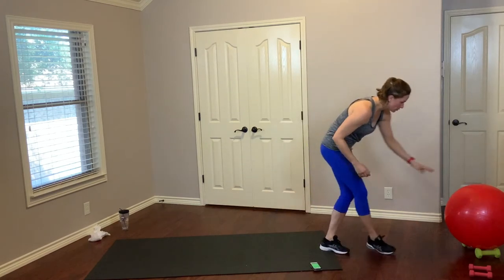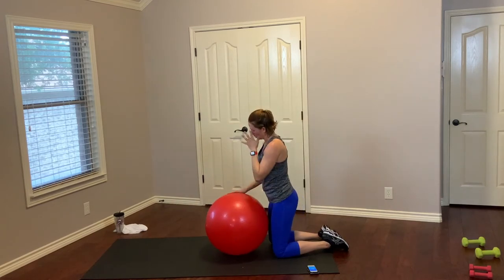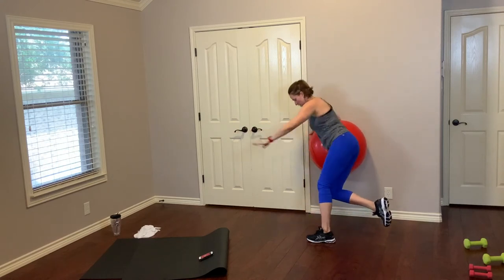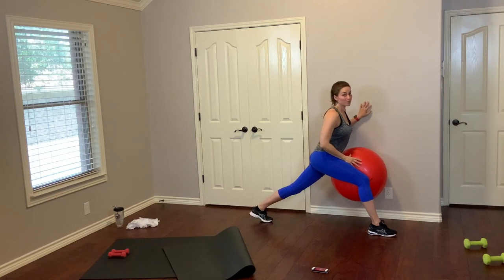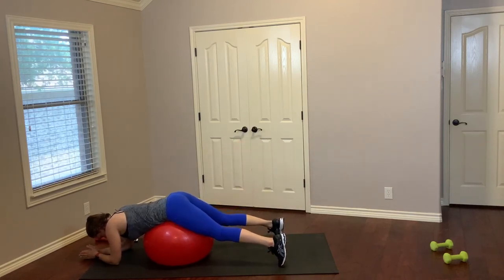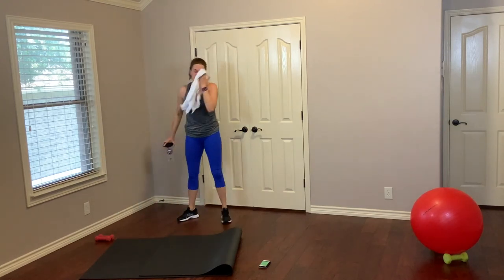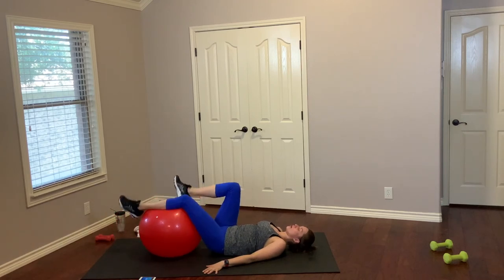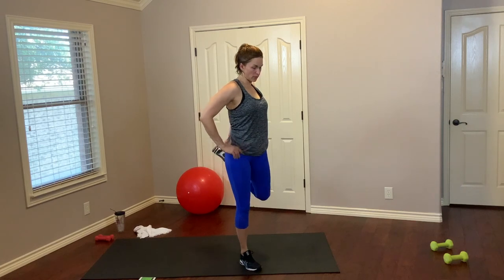80 Minute Stability Ball Workout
In this video I use a stability ball to give you a great, but intense, strength training workout. I had intended this workout to only be 60 mins, but after recording it and adding in the demonstrations it ended up 20 mins over. Feel free to break this workout up into shorter segments across multiple days, or just do it all the way through as is.

Don't feel like you have to use a stability ball. Any ball will do; basketball, volleyball, soccer ball, or even a beach ball. Grab your ball, water, and a towel and let's create a stronger body!